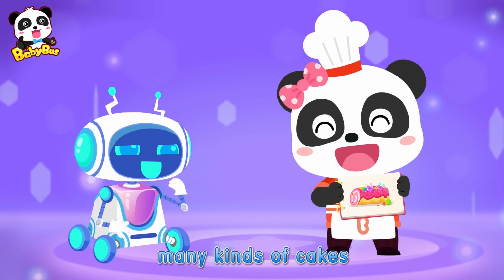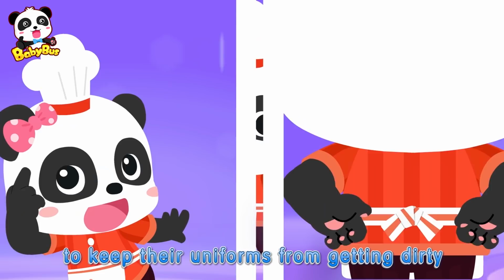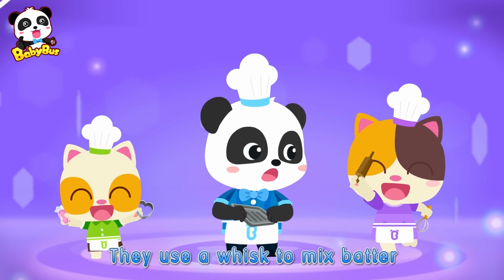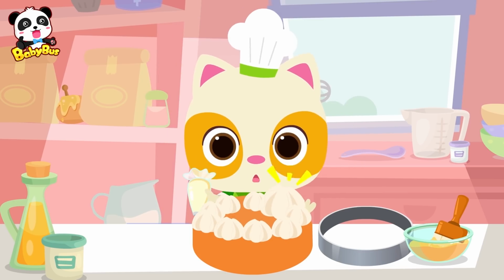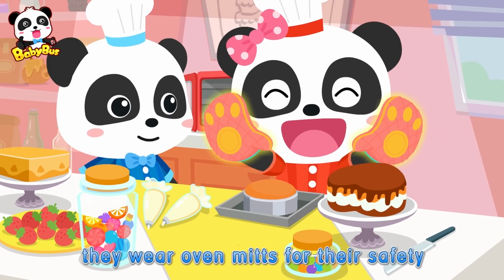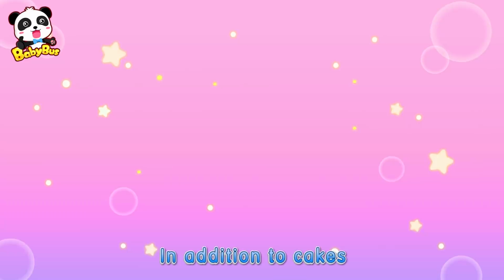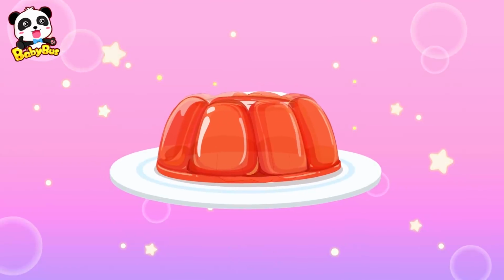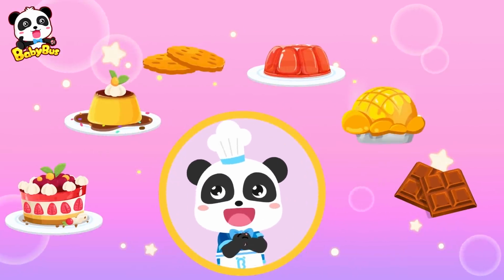Baker Song - Pat a Cake | Colors Song, Jobs Song | Nursery Rhymes | Kids Songs | BabyBus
1、Nursery Rhymes & Kids Cartoon (All!!) | Kiki and Miumiu | Baby Shark | Fire Truck | Top Playlist - Nursery Rhymes & Kids Songs by BabyBus：

Lyrics:
Verse1
MIUMIU  I’m the best baker in the world
Time to bake a yummy cake
Let’s get our tools and ingredients
Are you ready, my friends?
KIKIMIMITIMI  Let’s bake a cake
KIKIMIMITIMI acting (Eggs)
KIKIMIMITIMI acting (Flour)
KIKIMIMITIMI acting (Milk)
KIKIMIMITIMI   La * 7

Verse2
MIUMIU acting  ([action])
KIKIMIMITIMI acting (Butter)
KIKIMIMITIMI acting (Batter)
La * 7

Verse3
MIUMIU acting  (Yeah !)
KIKIMIMITIMI chant (Whipped cream)
KIKIMIMITIMI chant (Fruit)
KIKIMIMITIMI chant (Candy)
KIKIMIMITIMI  La * 7

Nursery rhymes in English, canciones en inglés para niños, Lagu Anak-anak, nhạc thiếu nhi, Comptines en anglais,Musik Untuk Anak, barnvisorna på engelska, Músicas em inglês para crianças, Gyerekzene, Kinderlieder in Englisch, 英文兒歌, Písničky v angličtině, أناشيد أطفال باللغة الإنجليزية, अंग्रेजी में नर्सरी कविताएं, Barnerim på engelsk, Canzoni per bambini in inglese, Engelse kinderliedjes, Piosenki dla dzieci po angielsku, เพลงภาษาอังกฤษสำหรับเด็ก

BabyBus helps children to:
★ Think Independently
★ Build Self-Confidence
★ Respect Others
★ Explore the World